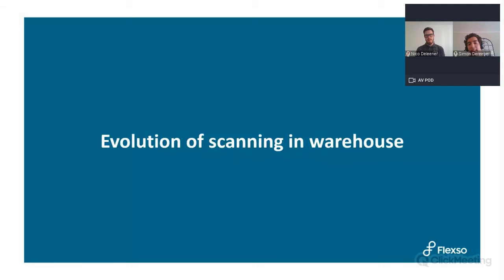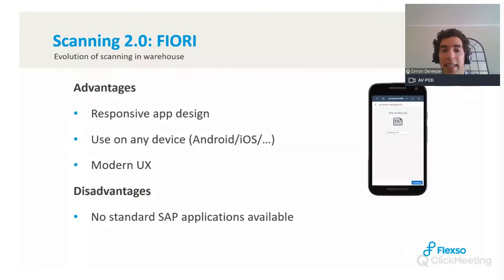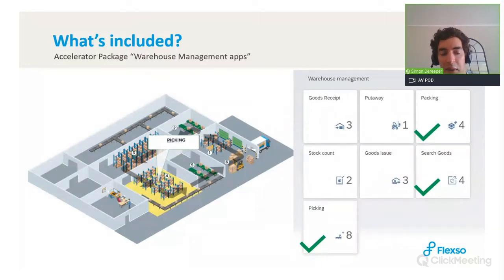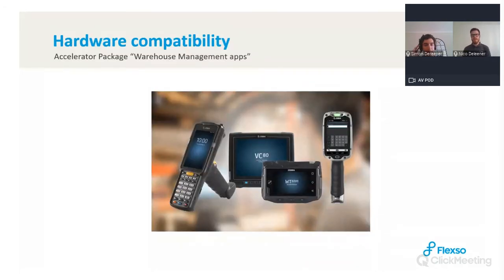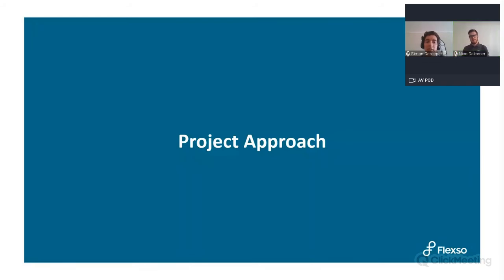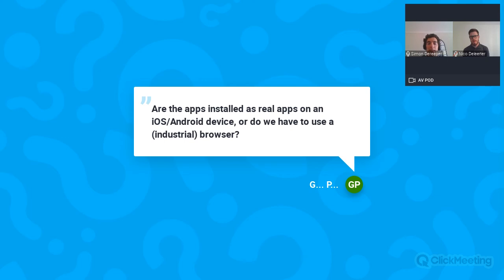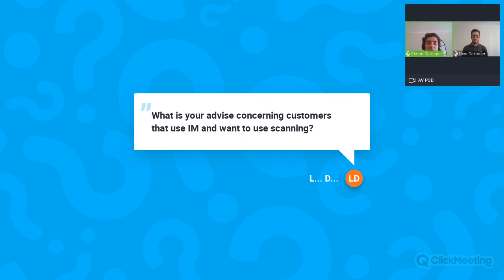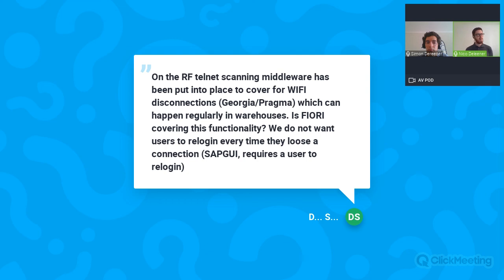SAP Mobile Warehouse Management apps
Webinar | Discover SAP Mobile Warehouse Management apps:
In search of better scanning solutions in your warehouse? Get started quickly and smoothly with our prepackaged accelerator. The advantage? The apps work for most hardware scanning solutions, and on SAP ECC, SAP S/4HANA? WM and EWM. See our apps in action!